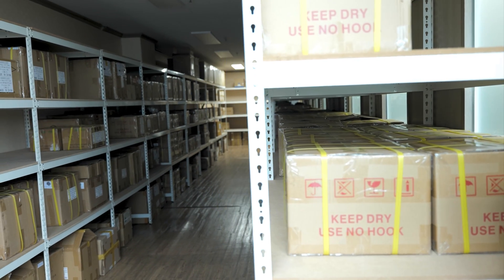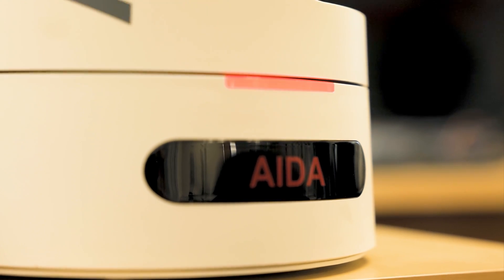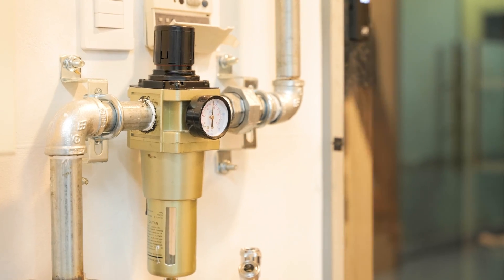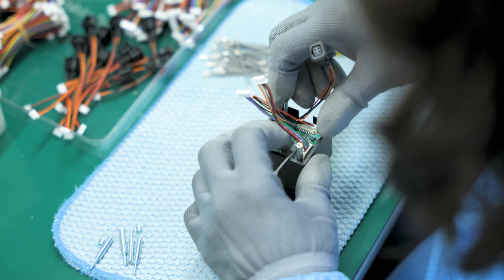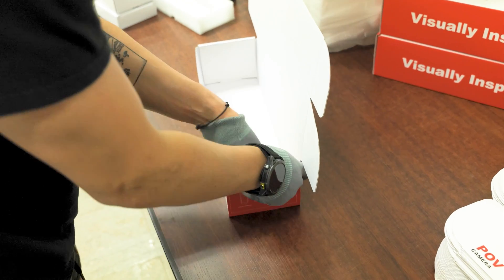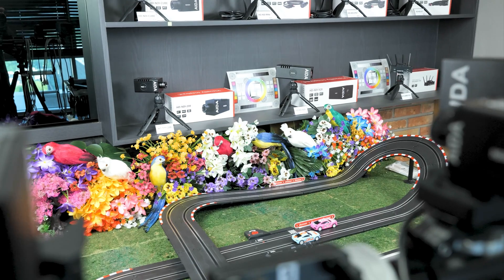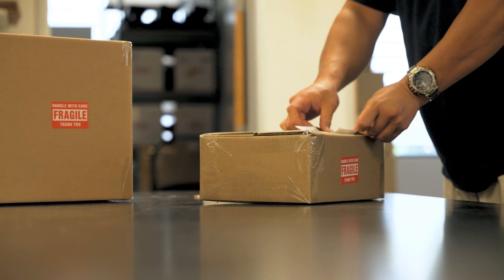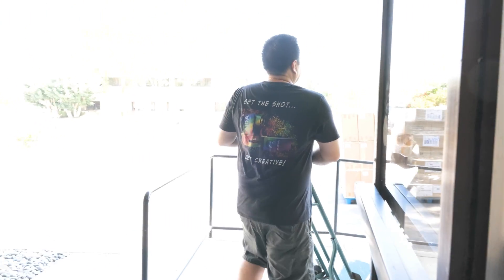How AIDA Cameras Are Made | Korea Factory to US Headquarters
Have you ever wondered what it takes to create a world-class broadcast camera? In this behind-the-scenes feature, we pull back the curtain on our entire process – from the first spark of inspiration to the final product in your hands.

Join us through South Korea and the United States as we go through the development, testing, and assembly stages that make our cameras stand out, and see how our passion, dedication, and expertise go into every single camera we make.

From concept to camera, AIDA's story behind every shot.